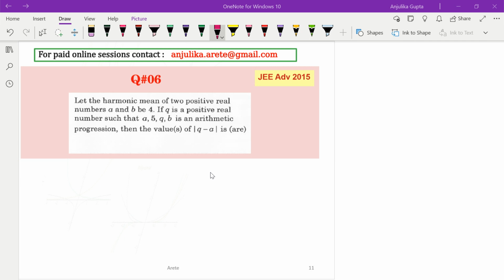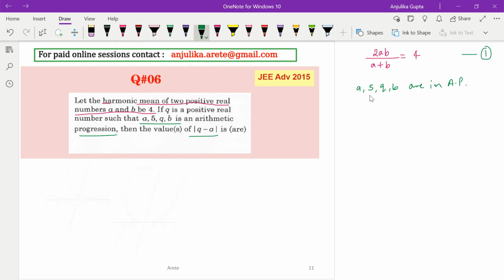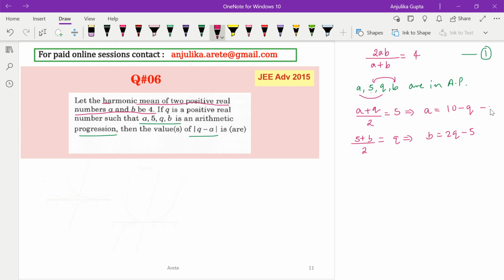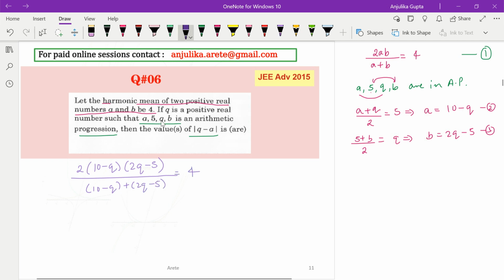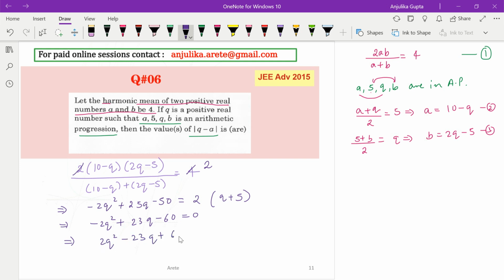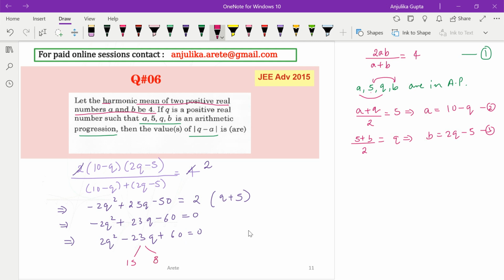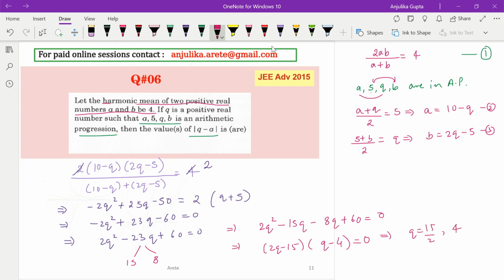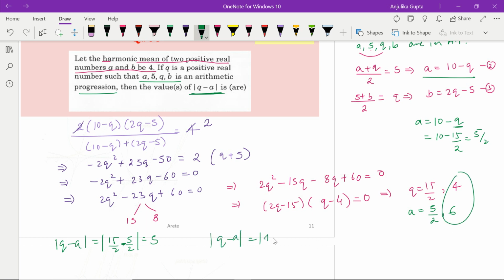Q06 || JEE Adv 2015 || Algebra || Ques based on A.P / H.P